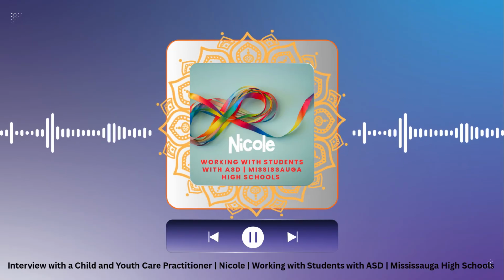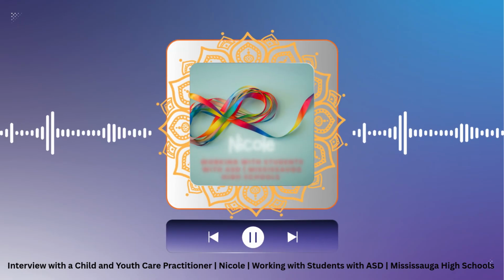Interview with a Child and Youth Care Practitioner